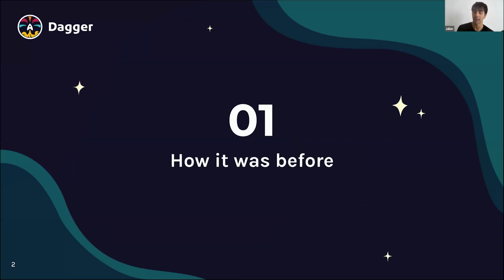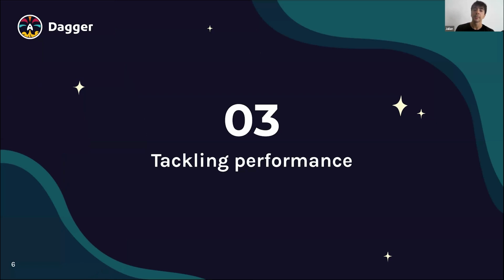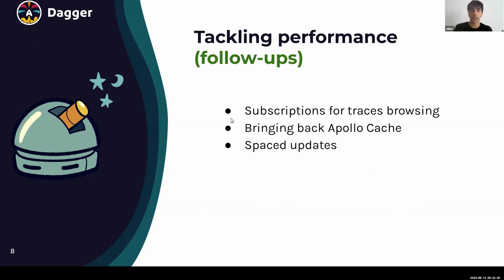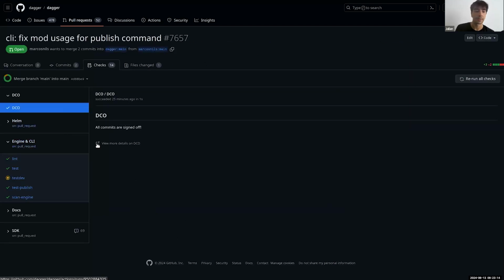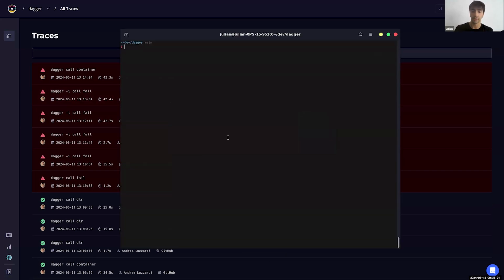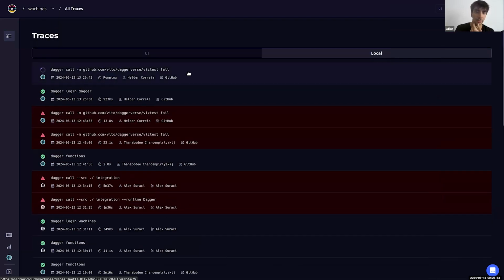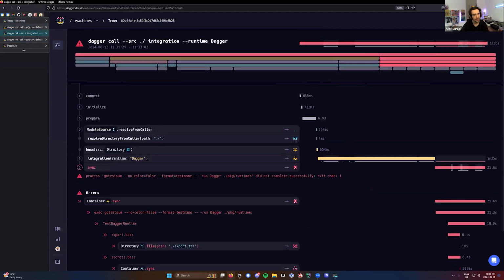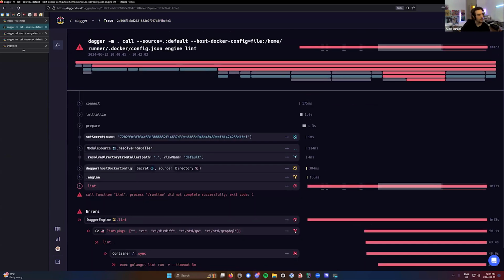June 2024 Dagger Cloud Updates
The June 2024 updates for Dagger Cloud introduce major enhancements in both usability and performance. The development team has optimized data rendering processes to prevent client-side CPU overload, shifting from polling to a more efficient subscription model that reduces payload sizes, and has added new UI features, such as error hoisting and real-time updates, make navigating and debugging traces more intuitive and responsive.

These improvements are designed to provide users with a smoother, faster, and more efficient experience when working with Dagger Cloud and we'd love to hear your feedback!